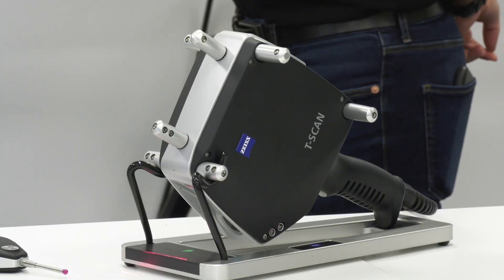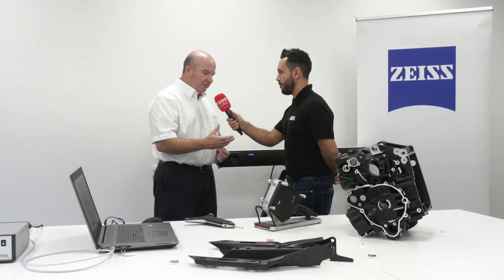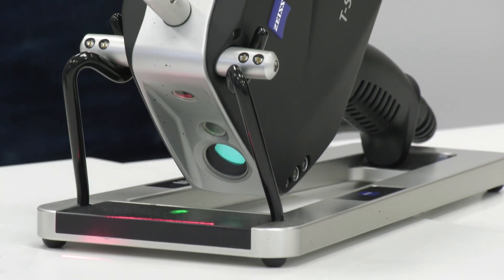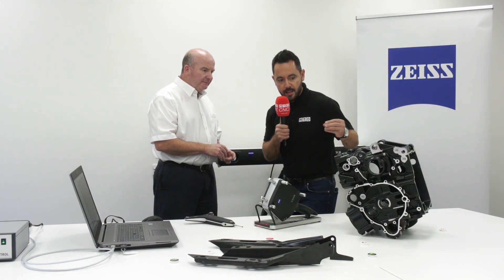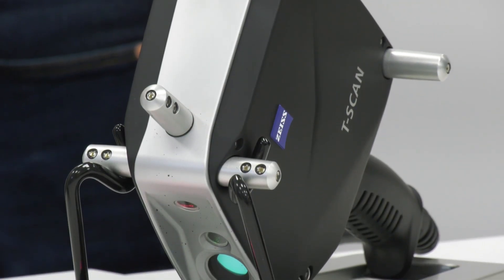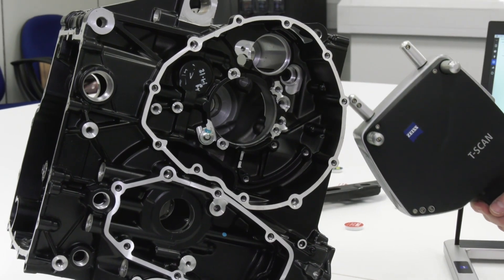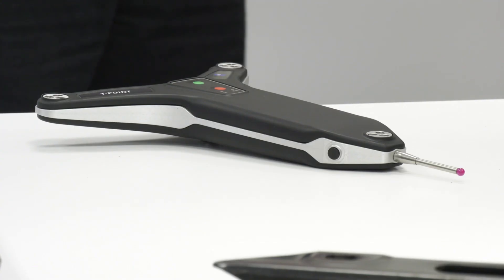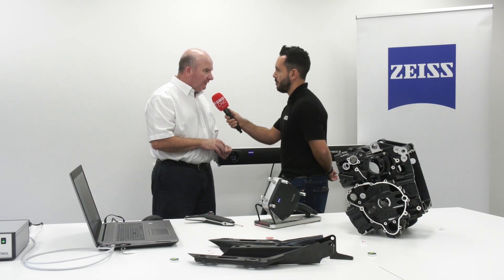New T-SCAN 20 From ZEISS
Nick Godfrey gives an excellent product review on one of the latest innovations from ZEISS Industrial Metrology, he explains the product technically and explains the applications in which it lends itself.